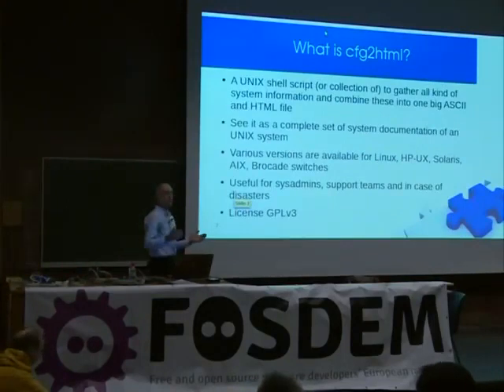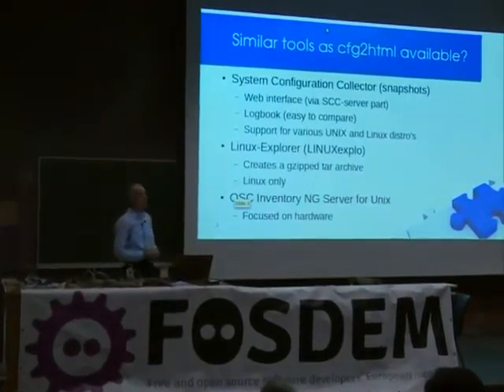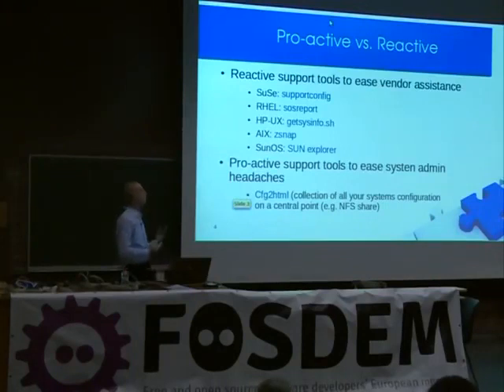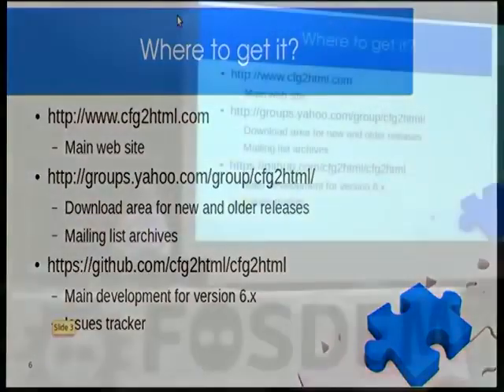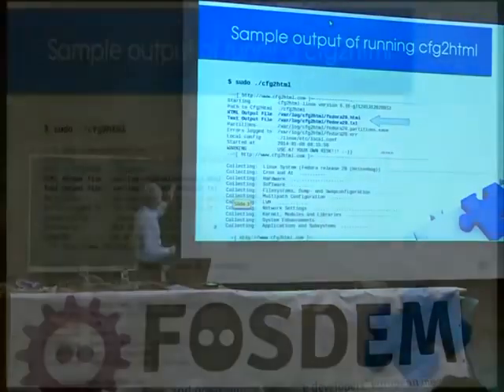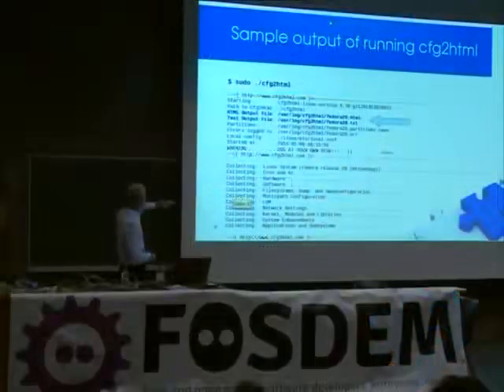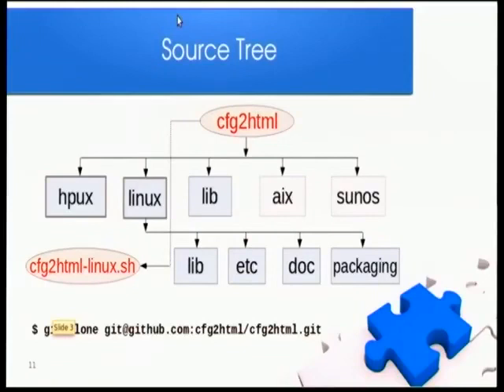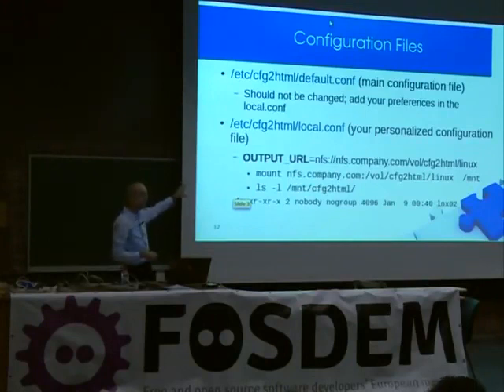Linux Configuration Collector